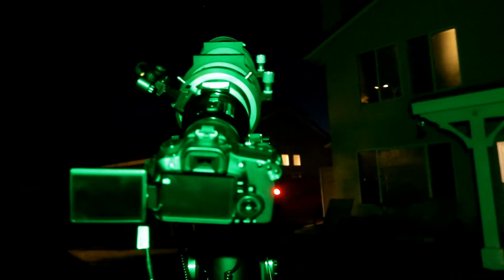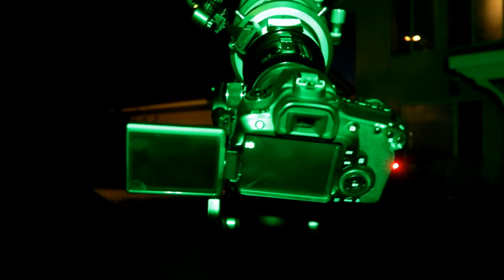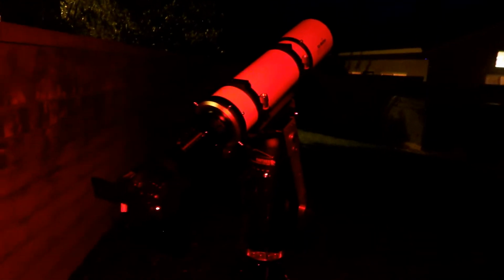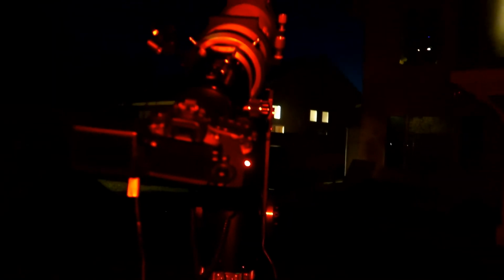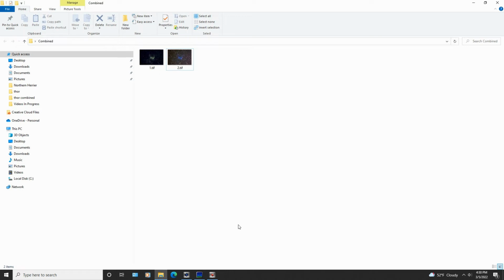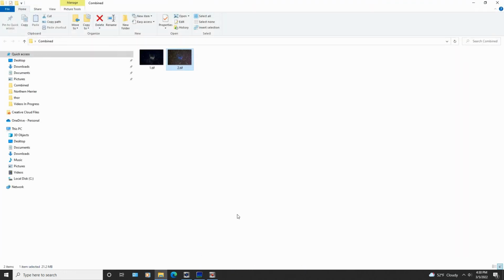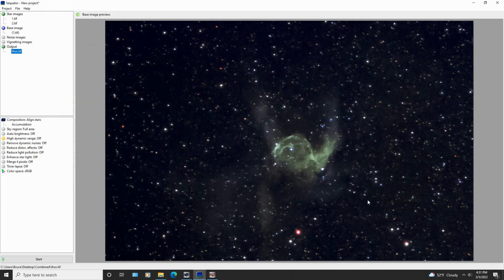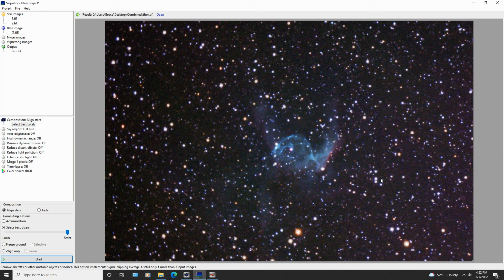Chasing the Thor's Helmet Nebula - My Arch Nemesis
In this video, I make another attempt at the Thor's Helmet Nebula.  This has been a very difficult target for me to acquire, but I will keep trying until I get it right.  Join me as I try to capture it one more time.

Gear Used:
Sky-Watcher EvoStar 72ED
Sky-Watcher Esprit 120ED
Sky-Watcher EQM-35
Panther TTS-160
Orion Field Flattener
Canon EOS-R
Canon 60D